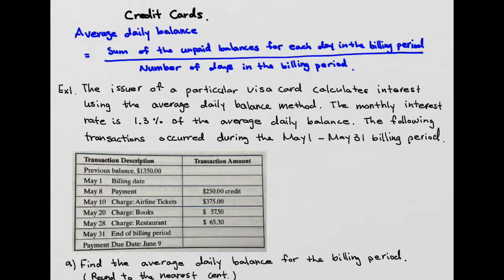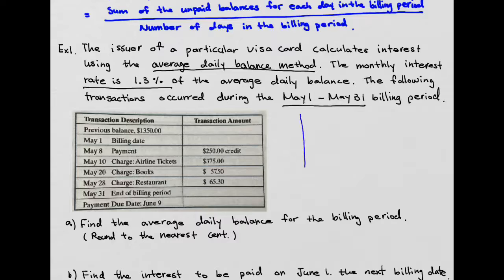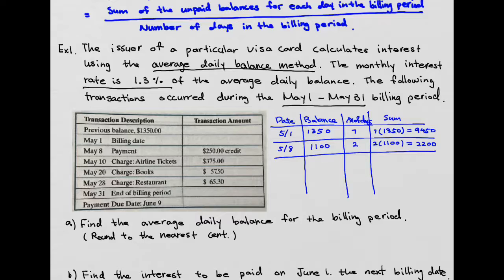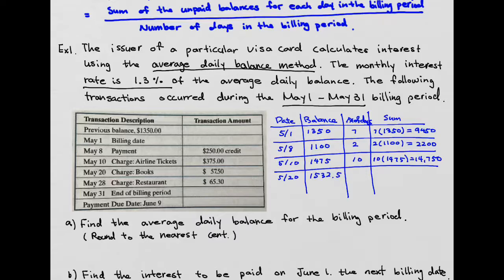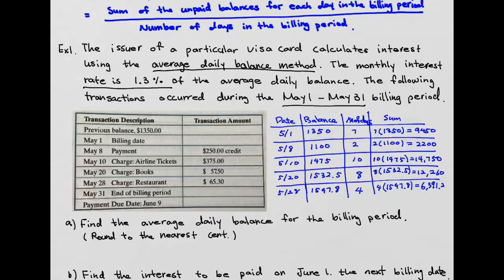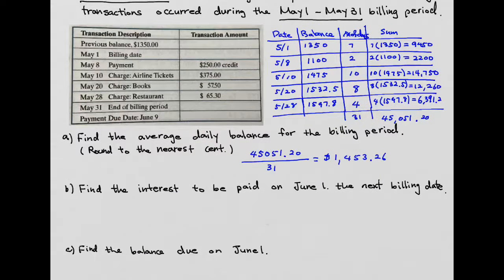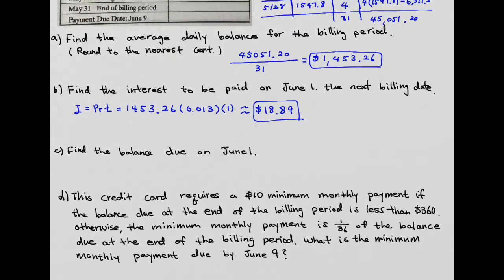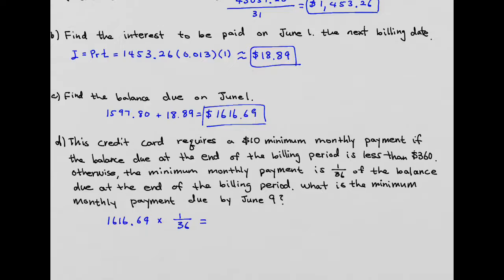M120 88 Credit Cards